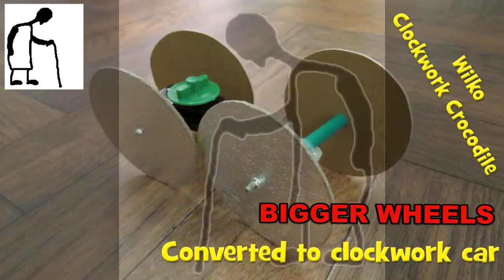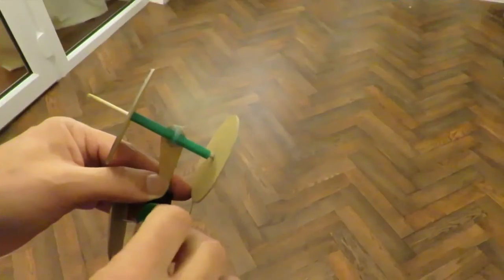Wilko Clockwork Crocodile clockwork car BIGGER WHEELS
Wilko Clockwork Crocodile clockwork car BIGGER WHEELS. I noticed this has a clockwork motor and is crying out to be converted to something else so I made it into a simple toy car. First attempt worked but didn't run very far so this time I used larger wheels to reduce wheel spin, improve grip and distance.

Wilko little steps - silly swimmer - wind-up bath buddy

Hot-glue gun
Popsicle stick
4 Plastic bottle tops
Drinking straw
Bbq skewer
Modelling clay